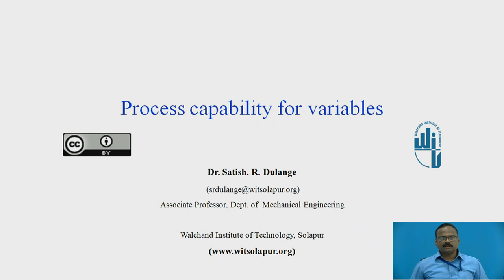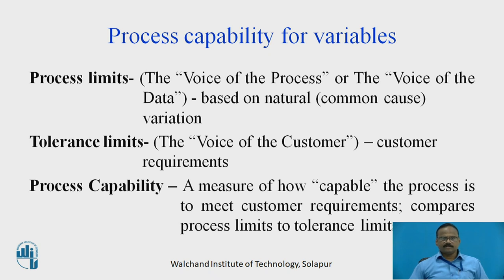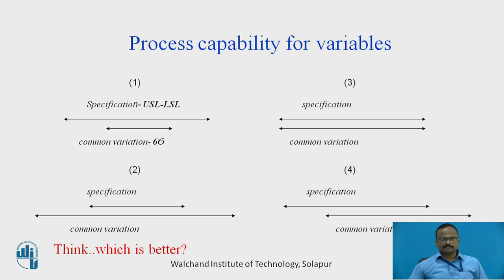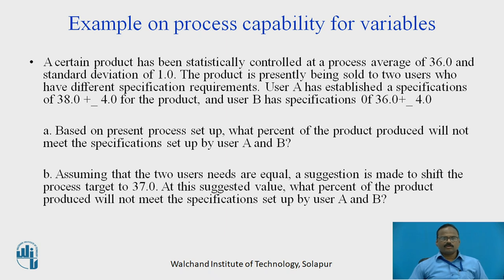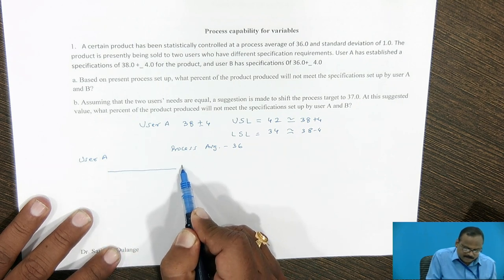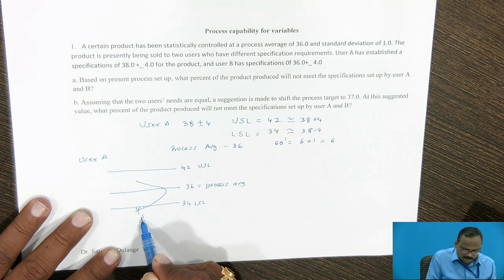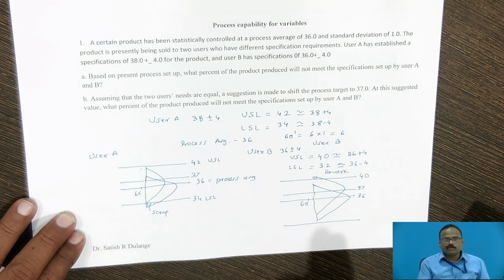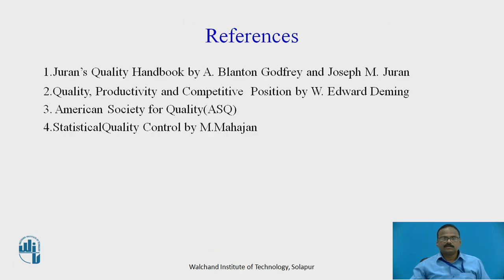Industrial & Quality Management Process Capability for Variables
Mr. S. R. Dulange
Associate Professor